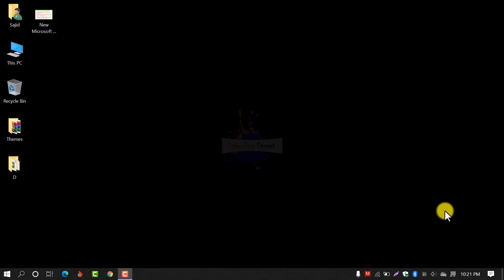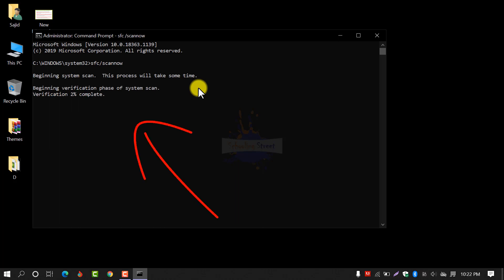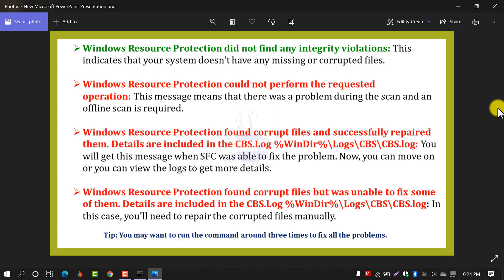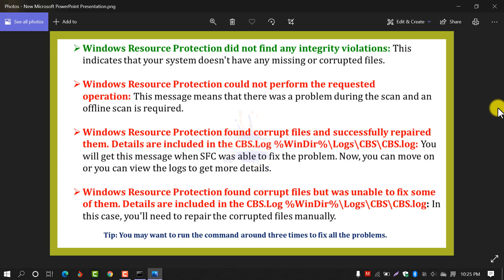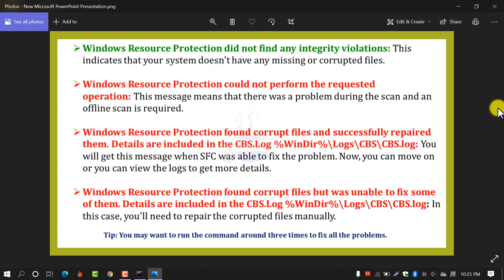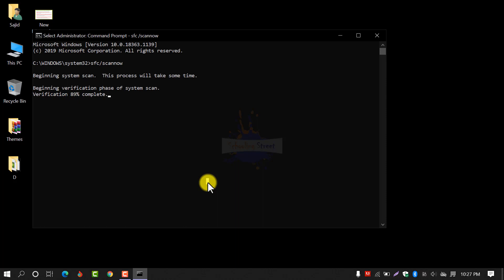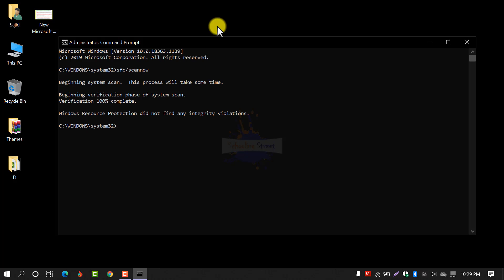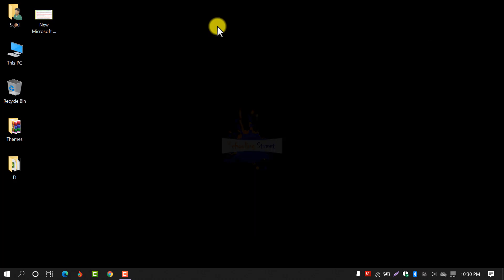How To Check and Fix Corrupted Files in Windows 10?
When you begin to notice random errors, issues during boot or Windows components are not working as they should on your computer there is a good chance that one or more system files may have gone missing or corrupted.

Even though Windows 10 does a good job protecting files that are necessary for your PC to work correctly, applications, drivers, or even Windows Update may sometimes be the cause of system instability. Like in previous versions, for these situations, Windows 10 includes the System File Checker (SFC), a tiny but powerful command-line utility that can scan the integrity and replace any corrupted or missing protected system file with a known good version.

Notifications after SFC Command and Notifications Mean...

*Windows Resource Protection did not find any integrity violations: This indicates that your system doesn't have any missing or corrupted files.

*Windows Resource Protection could not perform the requested operation: This message means that there was a problem during the scan and an offline scan is required.

*Windows Resource Protection found corrupt files and successfully repaired them. Details are included in the CBS.Log %WinDir%\Logs\CBS\CBS.log: You will get this message when SFC was able to fix the problem. Now, you can move on or you can view the logs to get more details.

*Windows Resource Protection found corrupt files but was unable to fix some of them. Details are included in the CBS.Log %WinDir%\Logs\CBS\CBS.log: In this case, you'll need to repair the corrupted files manually.

How to fix errors with Windows Update installing October 2020 Update
How to fix error 0x800F0922 with Windows Update downloading October 2020 Update
How to fix error 0x80073712 with Windows Update installing October 2020 Update
How to fix Update Assistant stuck downloading Windows 10 October 2020 Update
How to fix errors with Media Creation Tool installing October 2020 Update
How to fix issues using USB media installing October 2020 Update
How to fix error 0x8007042B or 0x800700B7 using Windows Setup installing October 2020 Update
How to fix error 0xC1900107 upgrading to Windows 10 October 2020 Update
How to fix storage error 0x80070070 installing October 2020 Update
How to fix error 0x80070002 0x20009 installing October 2020 Update
How to fix driver error 0xC1900101 installing October 2020 Update
How to fix hardware error 0xC1900200, 0xC1900202, or 0x80300024 installing October 2020 Update
How to fix driver compatibility error 0x800F0923 installing October 2020 Update
How to fix app compatibility error 0xC1900208 installing October 2020 Update
How to fix install completion problem with the October 2020 Update
How to fix black screen problem with October 2020 Update
How to fix networking problems with October 2020 Update
How to fix activation error 0x803F7001 with October 2020 Update
How to fix in-place upgrade on Windows 10 October 2020 Update
How to fix Conexant audio drivers on Windows 10 October 2020 Update
How to fix search problems on Windows 10 October 2020 Update
How to fix no transparent Start menu on Windows 10 October 2020 Update
How to minimize problems upgrading to Windows 10 October 2020 Update